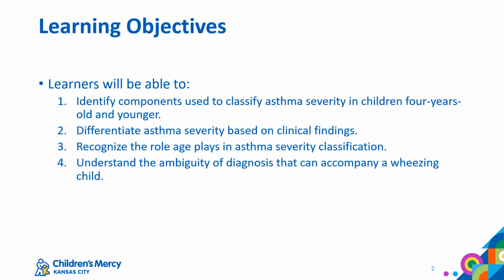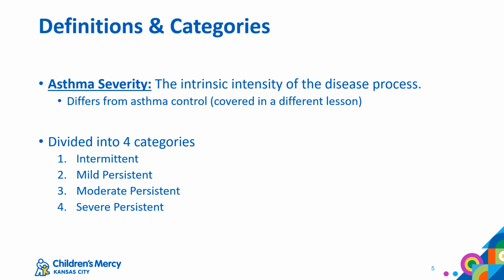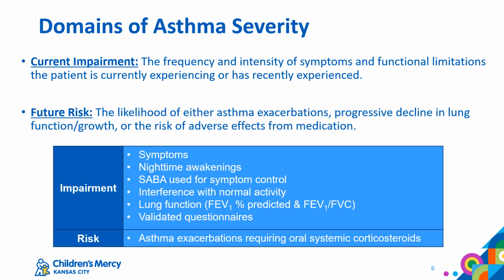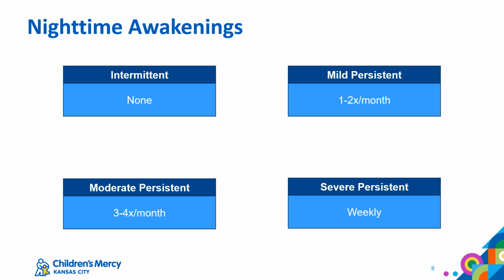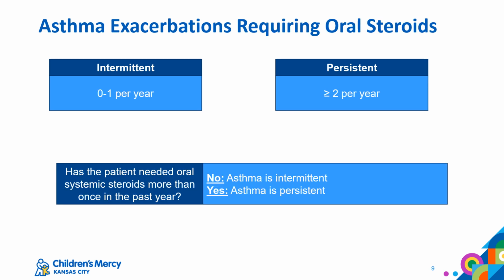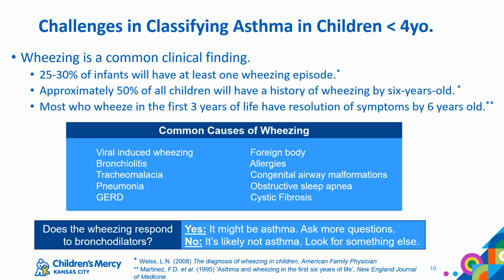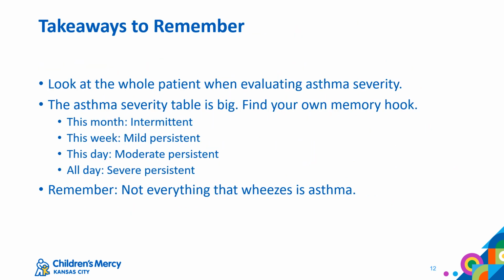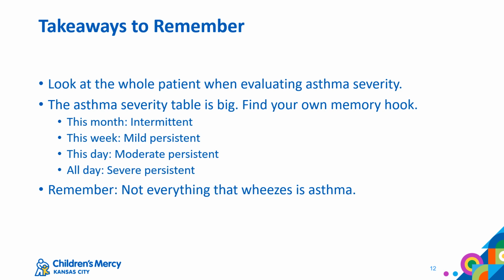Asthma Severity (≤ 4 yrs old)